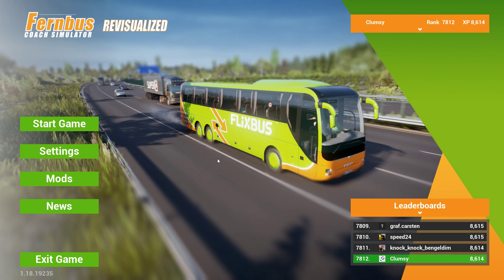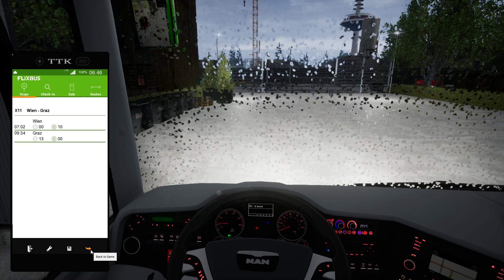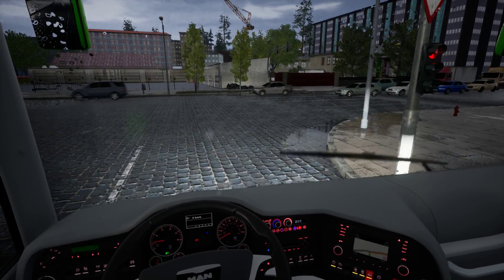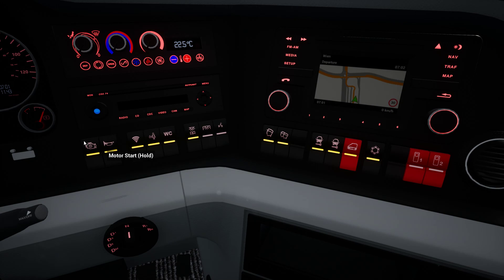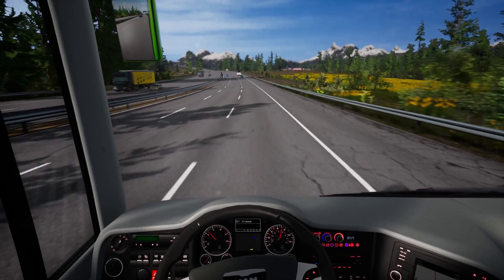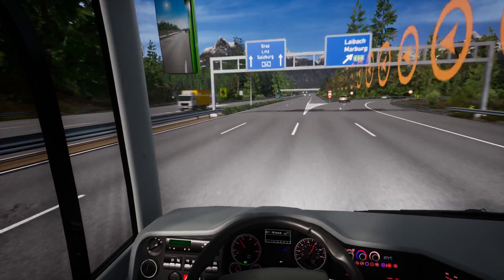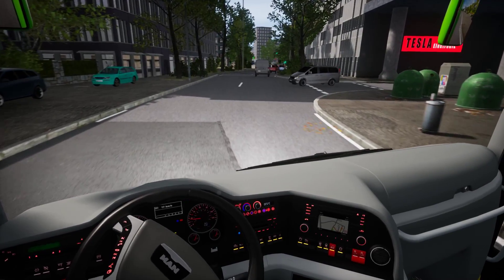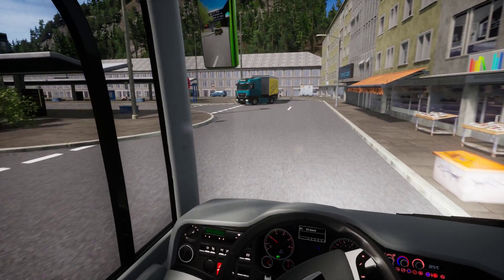Fernbus Revisualized (Beta) - Ep. 12 - What's New?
Let's Play Fernbus Coach Simulator - REVISUALIZED!

Fancy a Clumsy mug, shirt, or other merchandise IRL?

🚌 About the Game:
The Fernbus Coach Simulator is the first simulation of the very popular intercity buses. Thanks to the cooperation with FlixBus the Fernbus Coach simulator shows the daily life of a coach driver on the German Autobahn, highways and in more than 40 cities in great detail.

With a large and modern MAN Lion’s Coach Bus you experience the daily life of a long distance coach driver. Navigate through a complex Autobahn and road network to bus stations in the more than 40 implemented cities and stay in constant communication with the headquarters.

Be careful with the other car traffic during your trips on partially full German highways and control your bus safely by day and night during all seasons.
About 20.000 km of the German route network of FlixBus and over 40 cities were simulated. Time passes at a scale of 1:10, so that the individual tours last not too long.

Like in reality at the bus stations passengers already holding a valid ticket can get on right away while the other passengers have to buy a ticket from you.

Both MAN busses are equipped with original cockpits including all functions. The interior and exterior of the bus is modeled to the last detail. True to original passenger announcements provide a realistic atmosphere. Construction sites, traffic jams and accidents will challenge you as a bus driver to keep up with the schedule. The busses were tested and optimized by bus drivers and driving instructors.